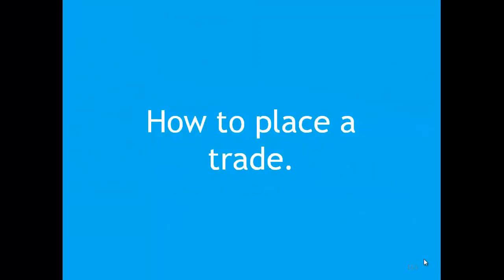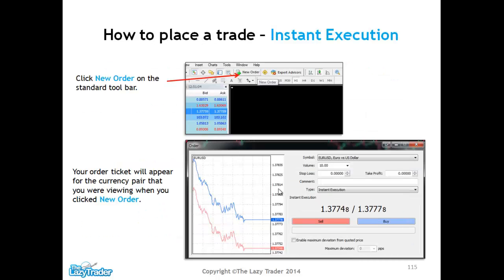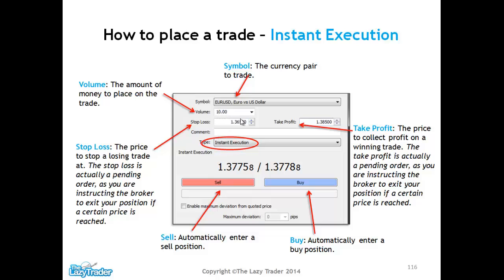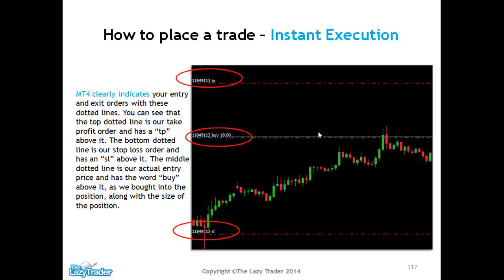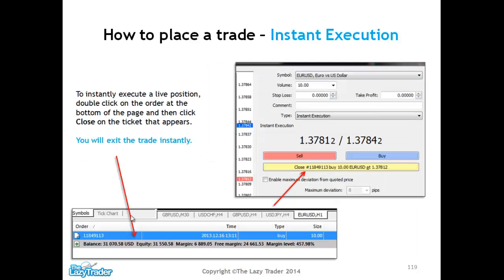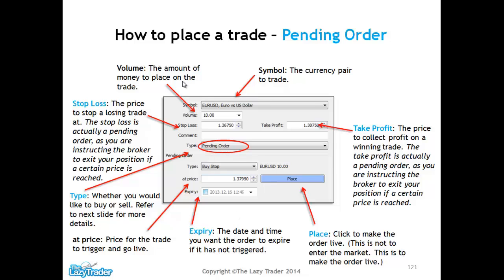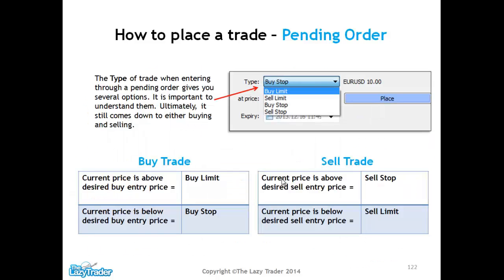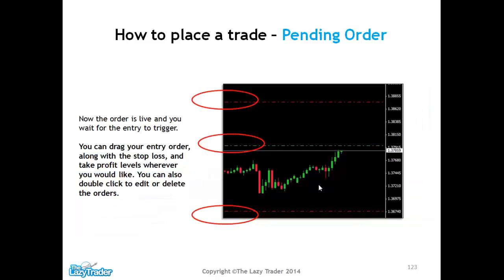How to Place a Trade Using MT4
In this video, we will tell you exactly what you need to know so that you will know how to place a trade using the Meta Trader 4 (MT4) software programme